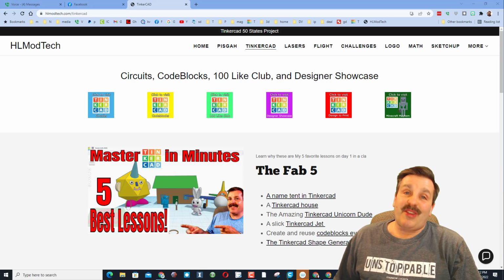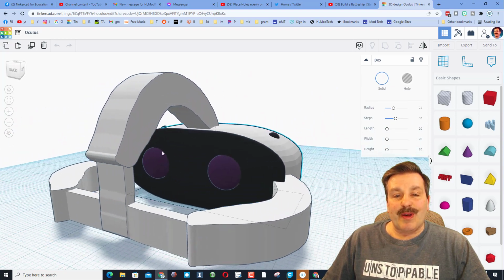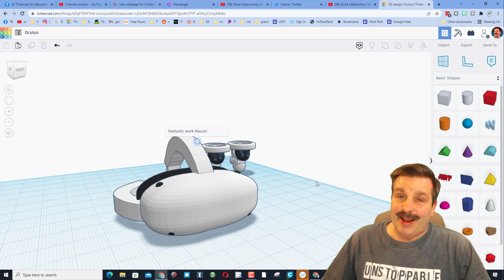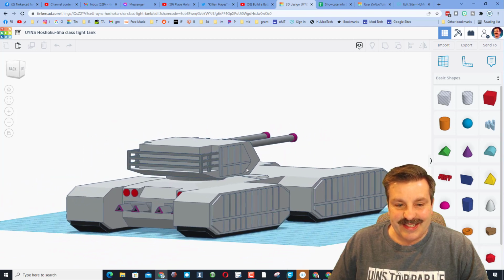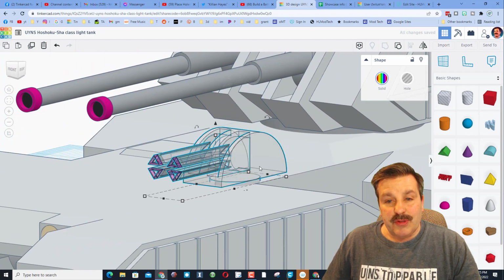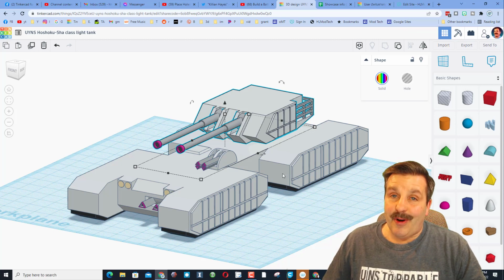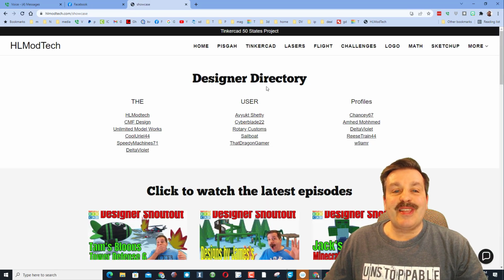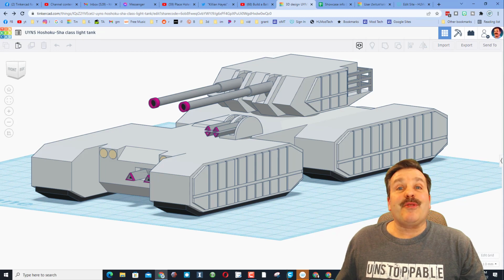A Terrific Tinkercad Tank by DeltaViolet & Oculus by Mason | Shoutout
Have a glorious day and keep Tinkering! A Terrific Tinkercad Tank by DeltaViolet & Oculus by Mason is covered in this Designer Shoutout.